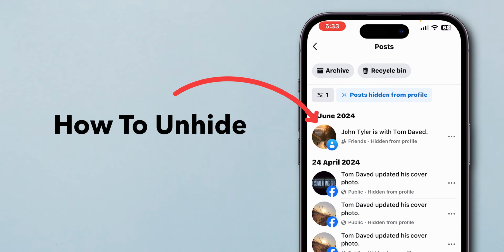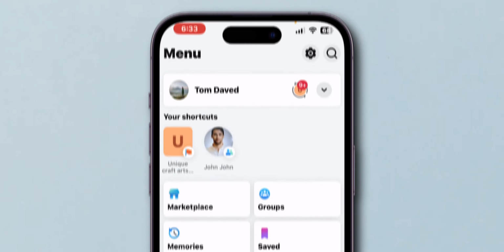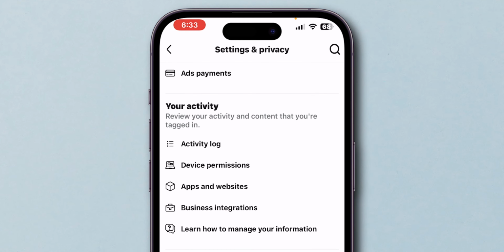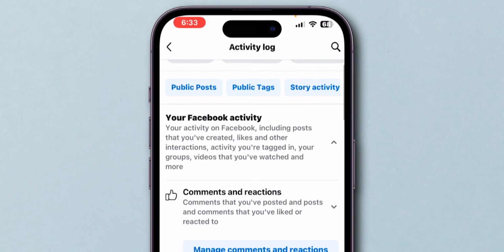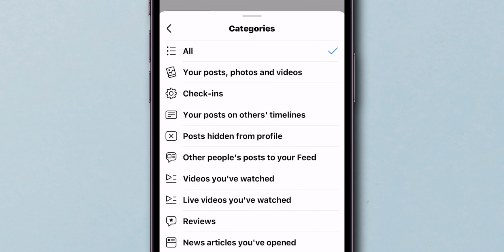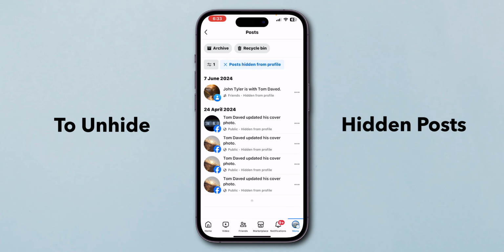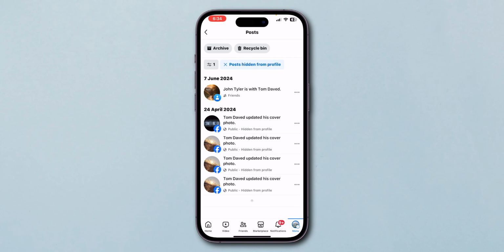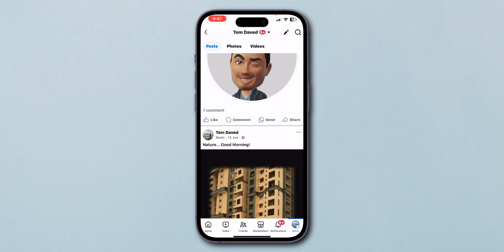How To Unhide Posts On Facebook?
Are you looking to unhide your Facebook posts in 2024? In this comprehensive guide, we’ll walk you through the simple steps to restore those hidden posts and regain access to your memories. Whether you accidentally hid a post or want to revisit old content, our easy-to-follow instructions will help you navigate the Facebook interface with ease.

In this video, you'll learn:
- How to find your hidden posts on Facebook
- Step-by-step instructions for unhiding posts on both mobile and desktop
- Tips on managing your Facebook privacy settings
- Common mistakes to avoid when hiding or unhiding posts